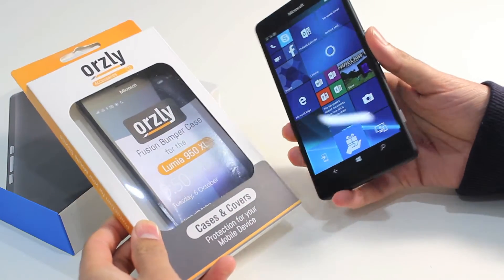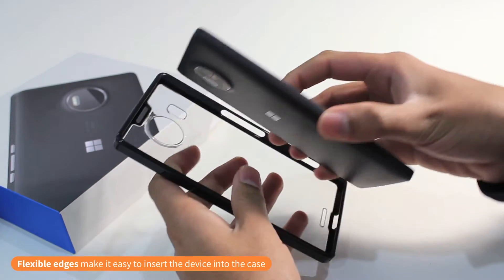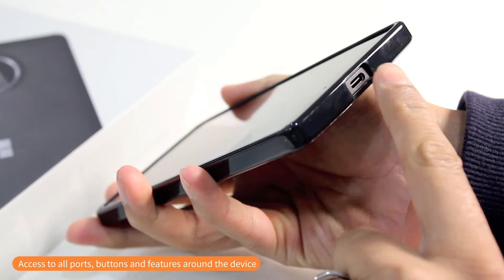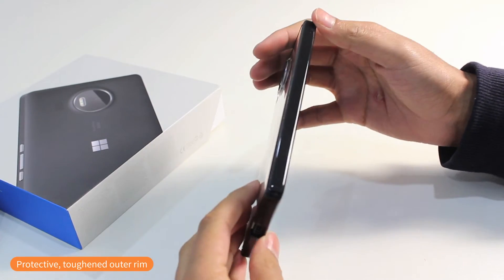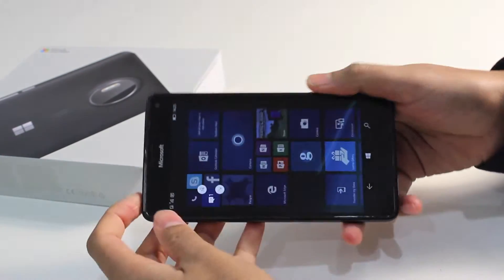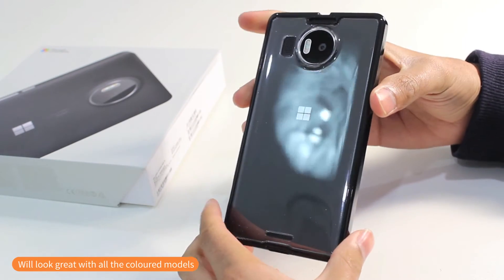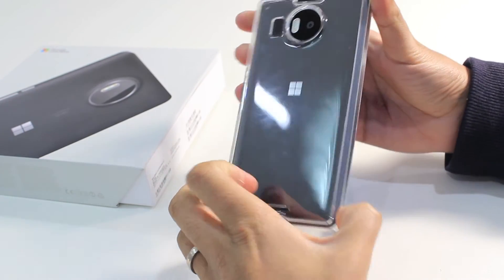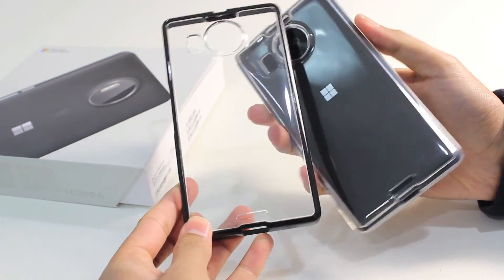Orzly Fusion Bumper Case for the Microsoft Lumia 950XL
The Orzly Fusion Bumper Case is made from a fusion of two materials, a toughened polyurethane rim and crystal clear polycarbonate back. The Fusion Bumper Case is designed to protect your device without hiding it.

The Crystal Clear Polycarbonate is great for protecting the back of the Lumia 950XL against scratches and knocks whilst keeping the device in full view.